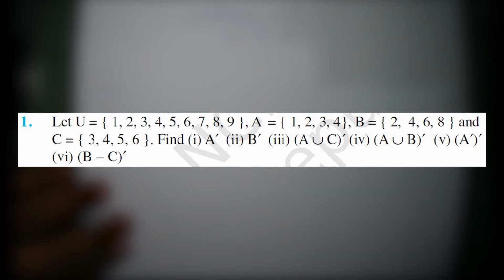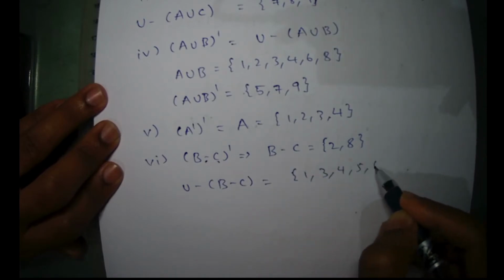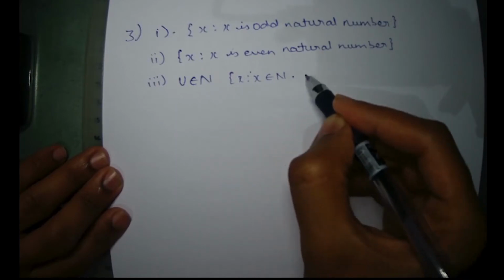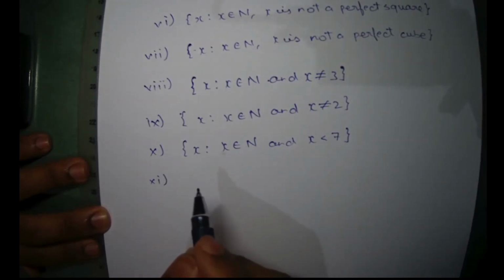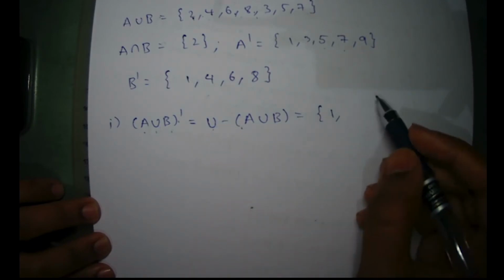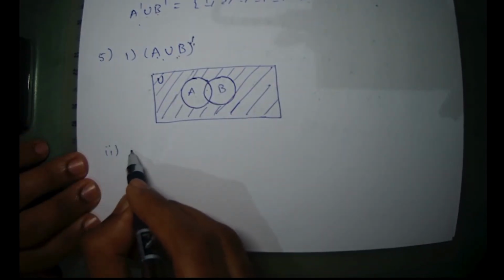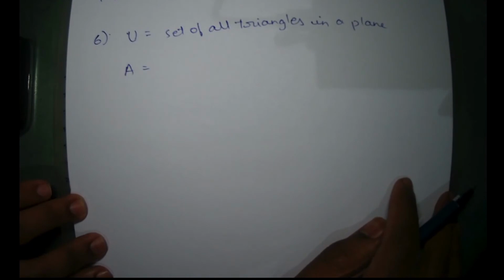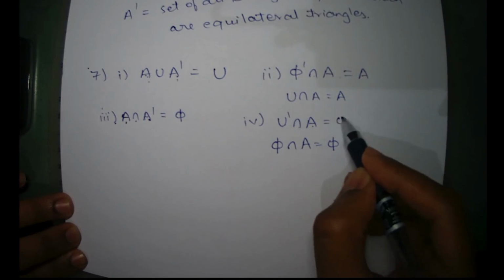Sets Part 6 | CBSE Class 11 | CET | JEE Mains and Adv | SOLUTION for Exercise - 1.5 | UP LEARN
CBSE Class 11 & 1st PUC Mathematics Sets | NCERT Chapter 1 Solution for Excercise 1.5 | For Boards, CET, IIT JEE Mains, and IIT JEE Advance
Let’s crack IIT JEE and Boards exam. In this lesson learn the solution to Excercise  1.5 of the chapter “fundamentals of sets and other concepts” required to score high marks in the exams.
Up Learn is a free YouTube Channel to help IIT JEE aspirants, Class 11&12, and PUC students in their preparations for Boards, CET, JEE Mains, and Advance. This channel will guide you in making a strategy to crack the competitive entrance exam and the boards
Feel free to spread the word and share the videos with your classmates and friends. So, are you ready to ace the exams?